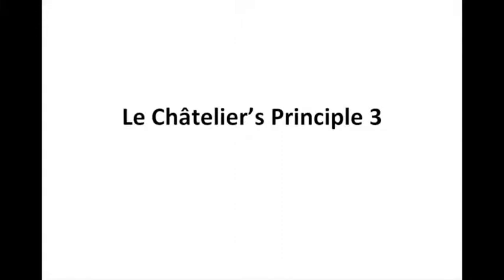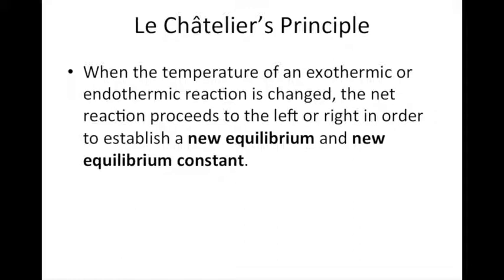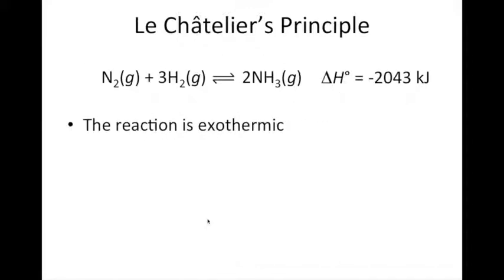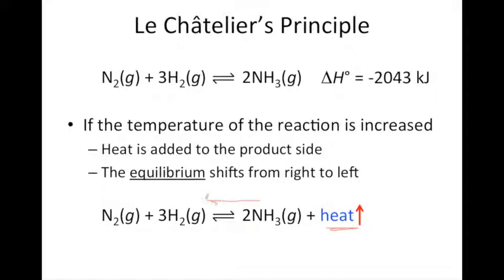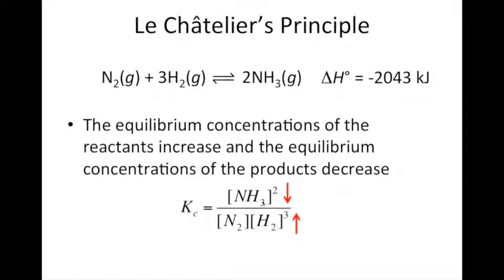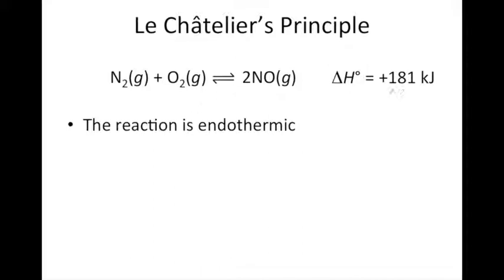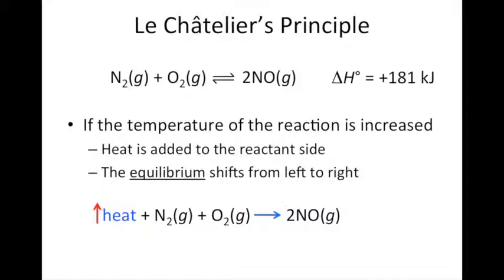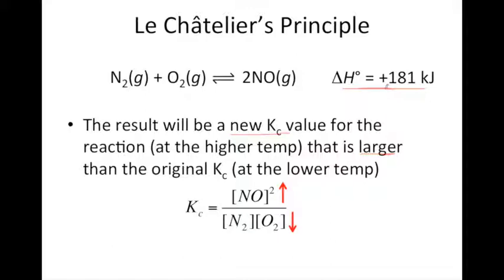Le Chatelier's Principle 3